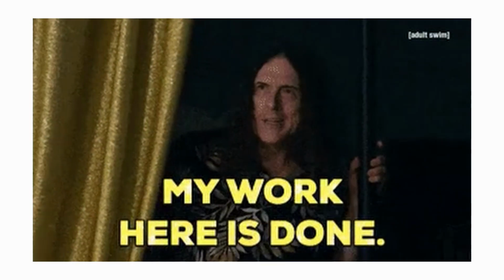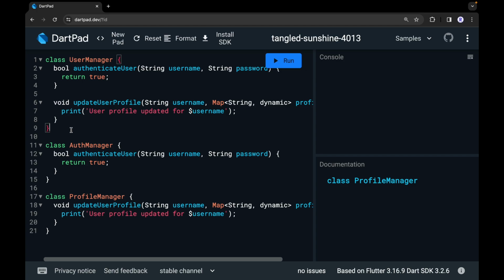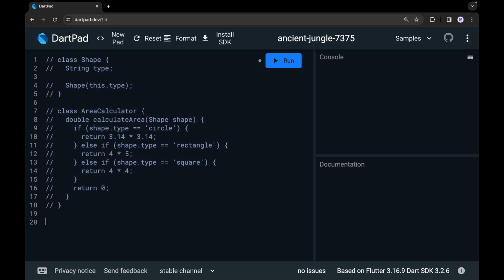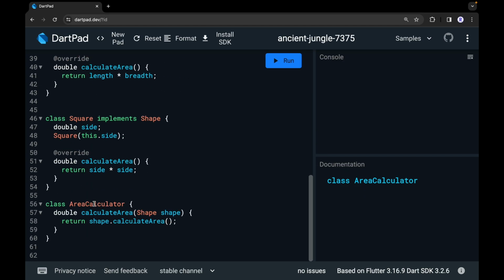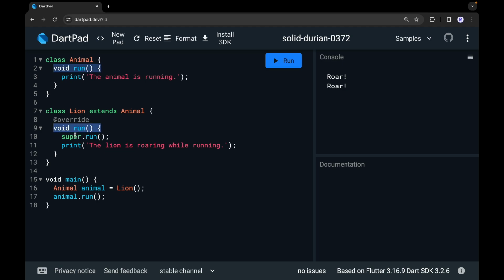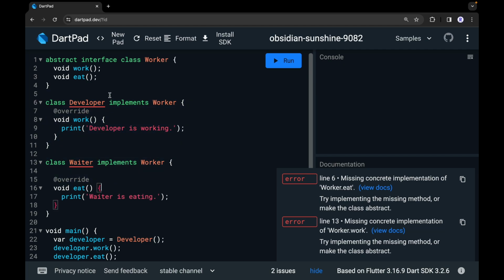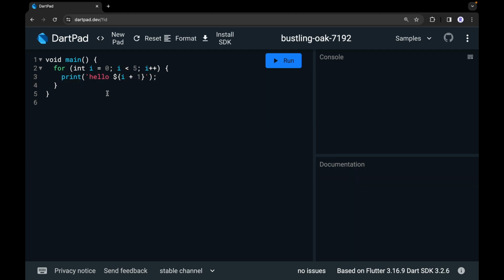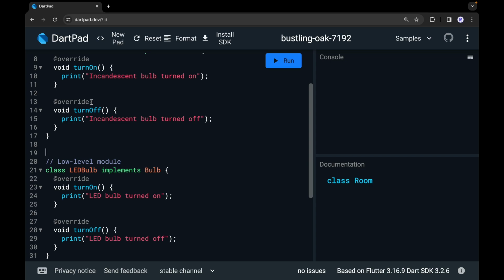The First Step To Clean Architecture | Flutter SOLID Principles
Dive deep into the SOLID Principles and understand how to convert your code from spaghetti to something other engineers can contribute to! We'll be using Dart(Flutter) to demonstrate the code examples however this video is independent of any programming language.

Timestamps:
(00:00:00) Introduction
(00:01:00) S
(00:05:34) O
(00:13:11) L
(00:18:07) I
(00:22:54) D